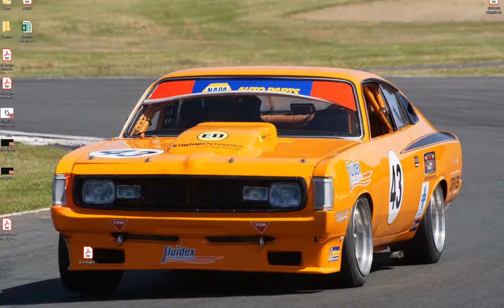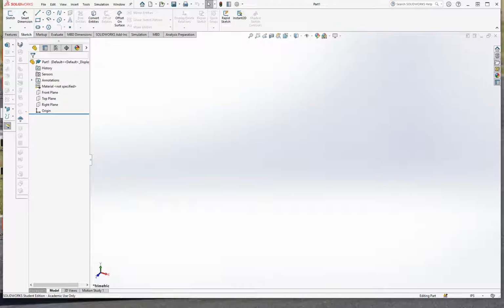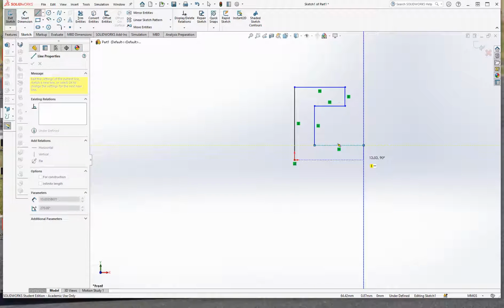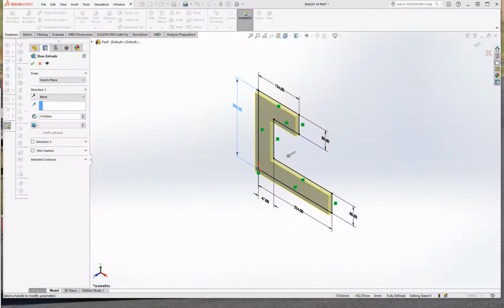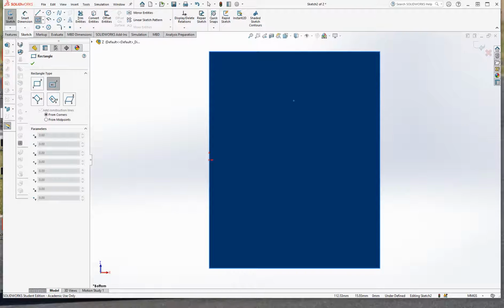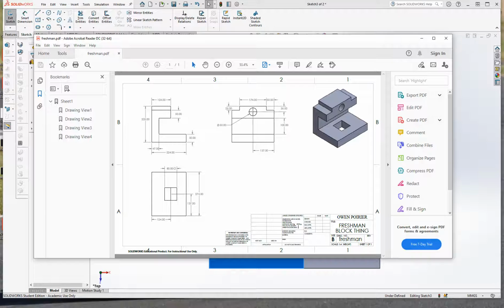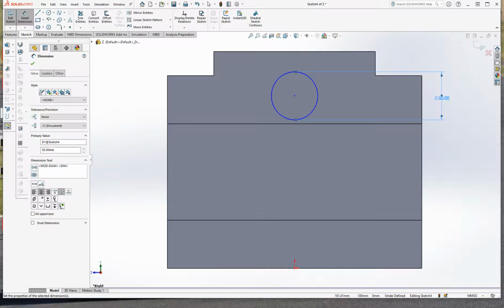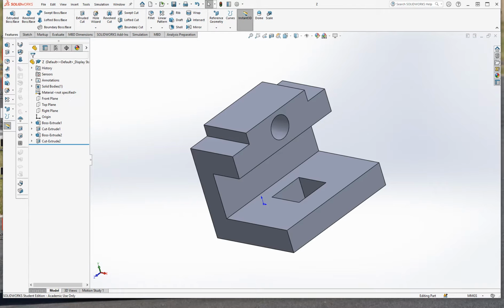FRESHMEN BLOCK THING VIDEO